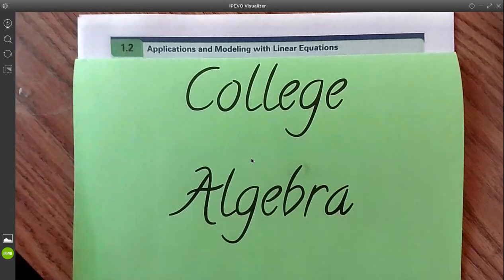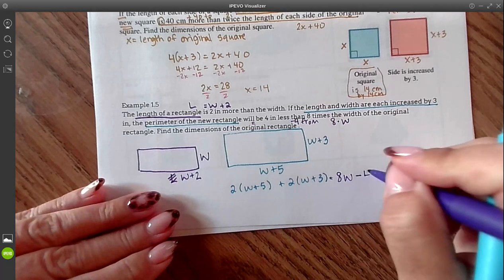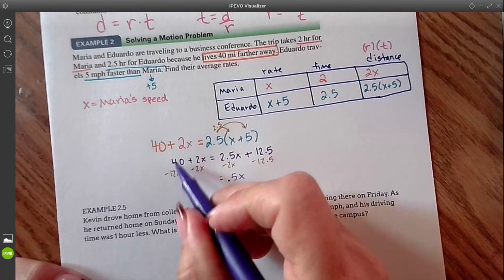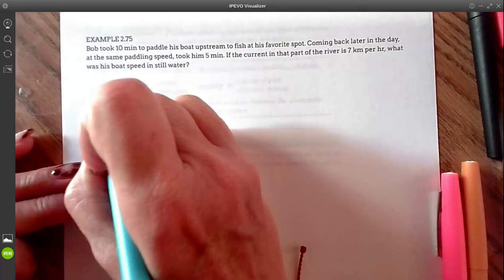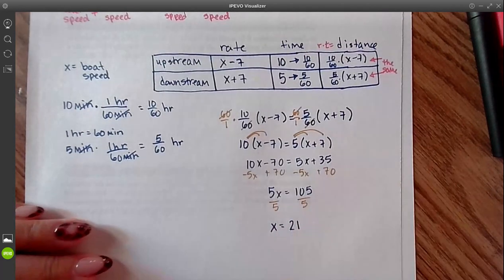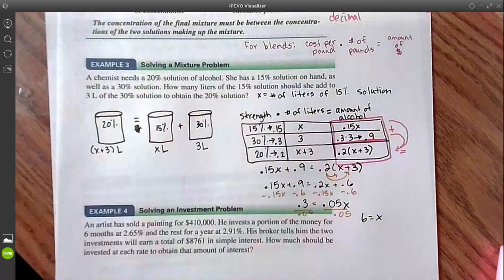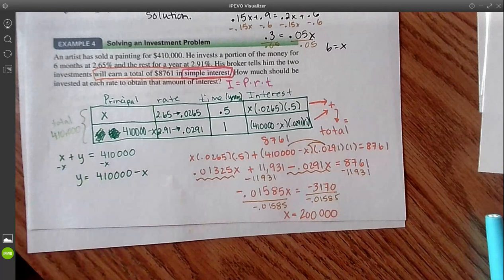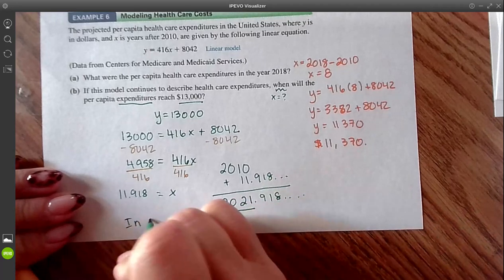1.2 notes Applications and Modeling with Linear Equations (Lial College Algebra 13th Edition)